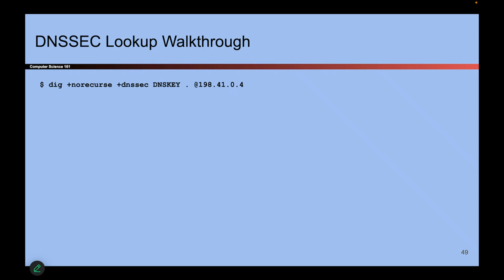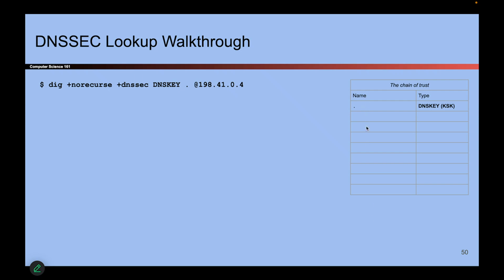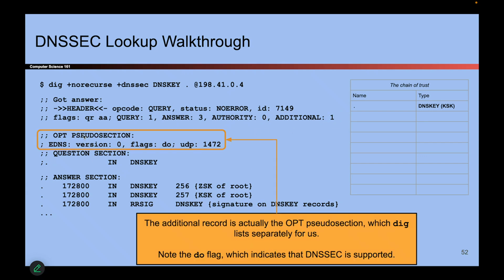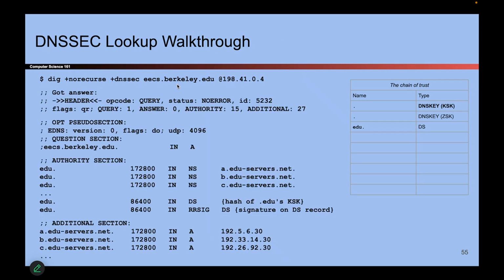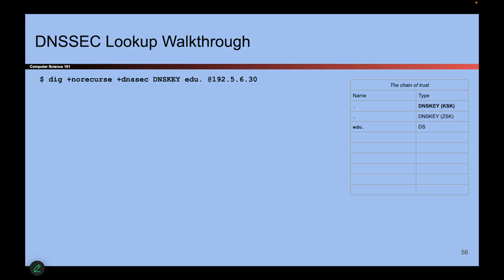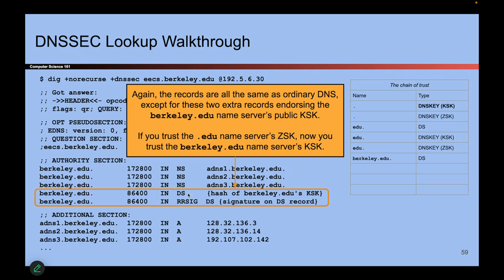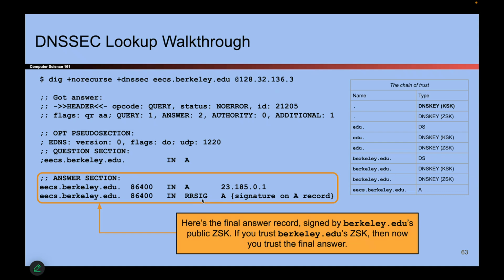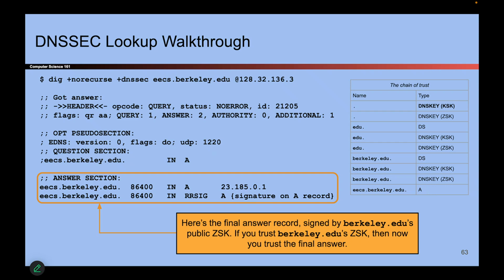[Networking6, Video 14] [Bonus] DNSSEC Lookup Walkthrough with KSK/ZSK